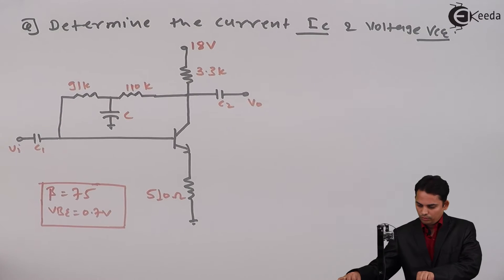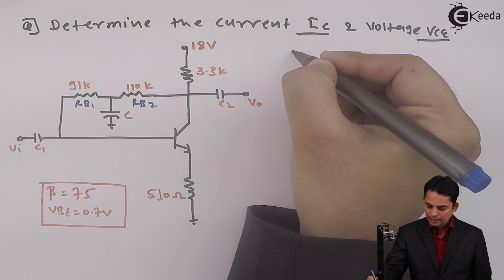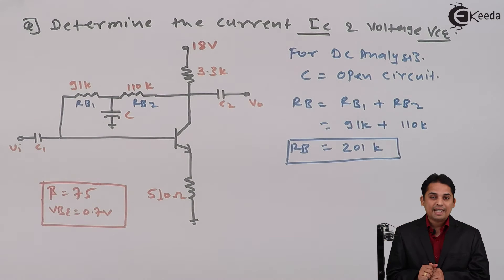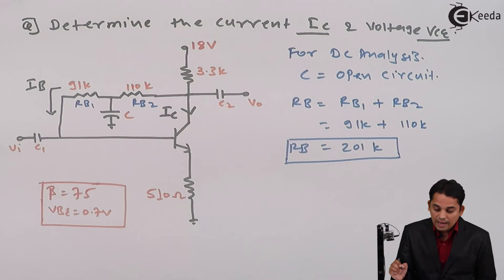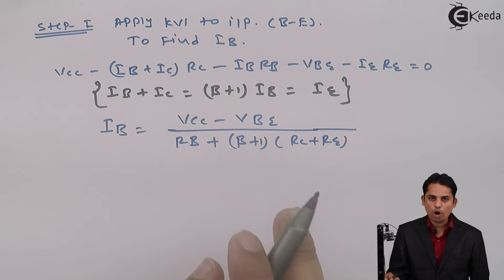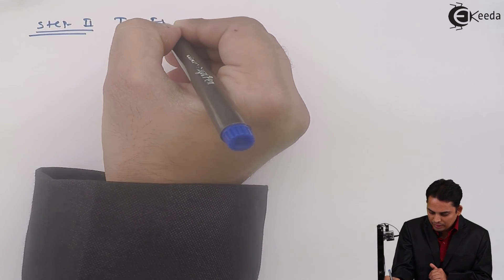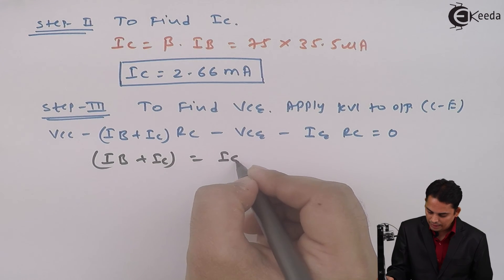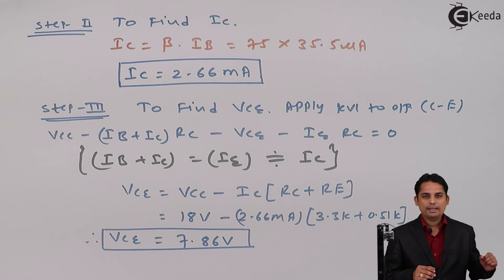Collector to Base Bias Circuit in DC Analysis Problem 1 - Analog Electronics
Video Name - Collector to Base Bias Circuit in DC Analysis Problem 1

Happy Learning!